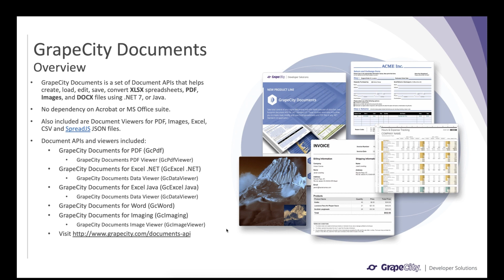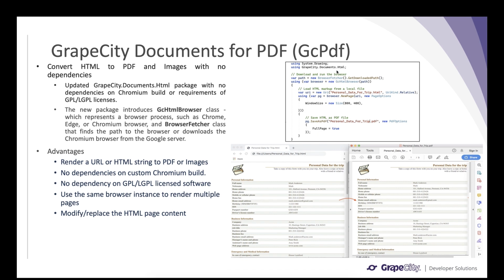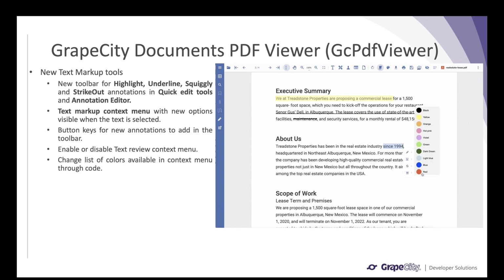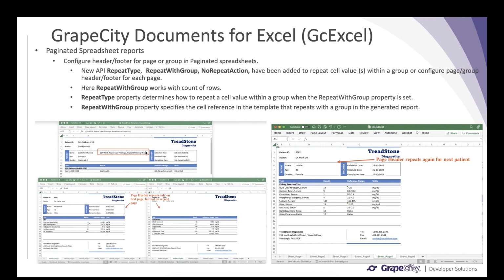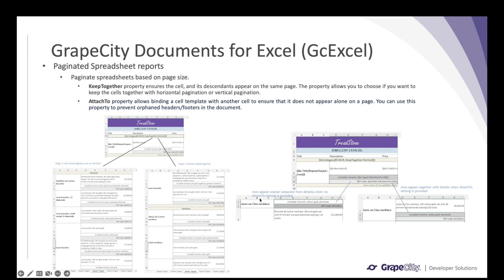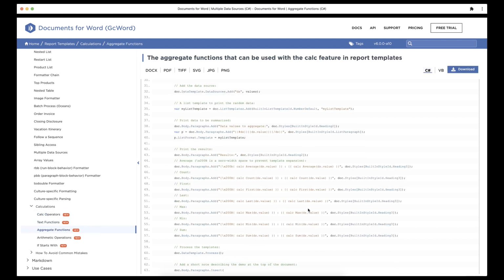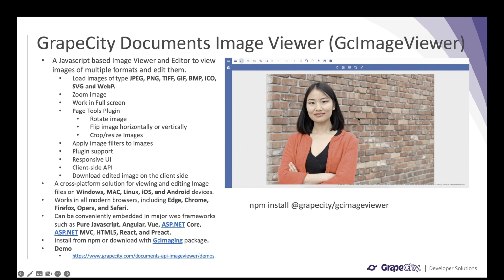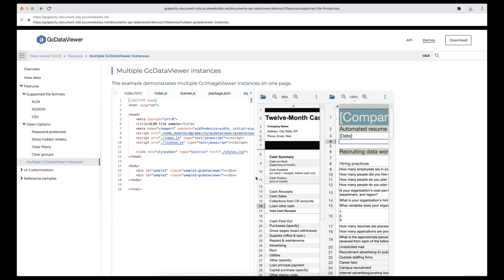What’s New with the GrapeCity Documents v6 Release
GrapeCity Documents just got even better! Take a look at the new features and enhancements to our Documents APIs. Product Manager, Shilpa Sharma, will demonstrate Convert HTML to PDF and Images with No Dependencies, new paginated spreadsheet reporting features, the 2 new JavaScript viewers, the GcImageViewer and GcDataViewer, and much more!